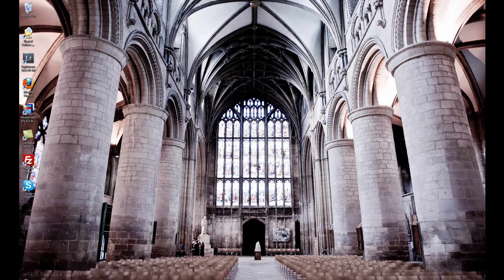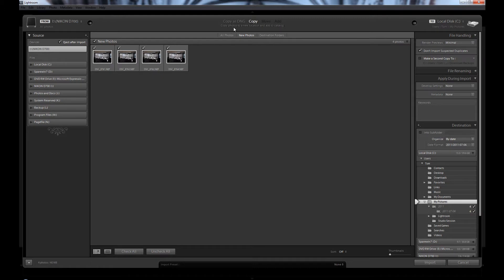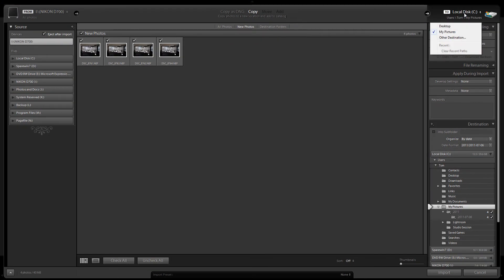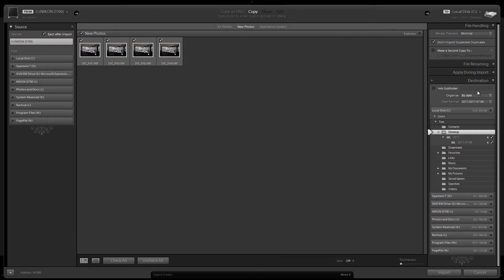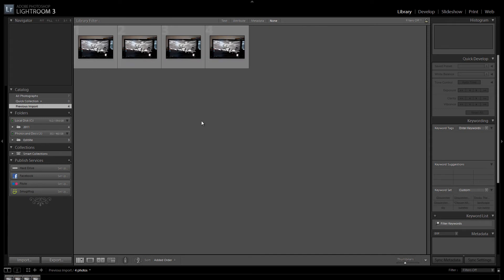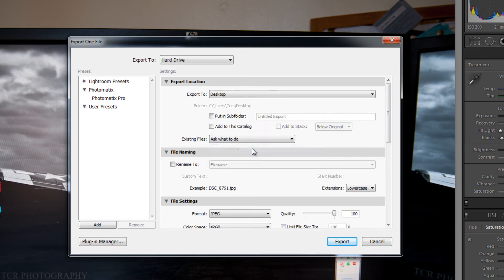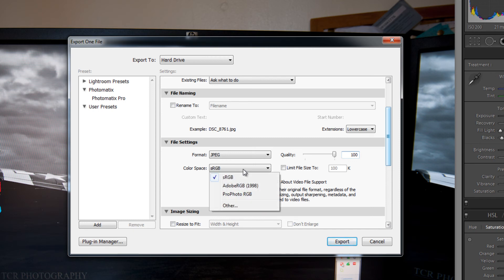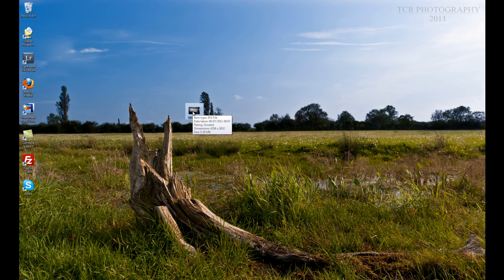Adobe Lightroom Basics. Importing and Exporting photographs Tutorial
Many people ask me, How on earth do you save a JPG from Lightroom?...
Well, watch this and find out!.
It also guides you through importing your images in the first place.

Nikon and DSLR camera tutorials, guides and reviews. If you need help using your Nikon Dslr camera, then I will guide you through learning the controls and functions. I will also explain the fundamentals of photography such as ISO, aperture and Shutter speed.